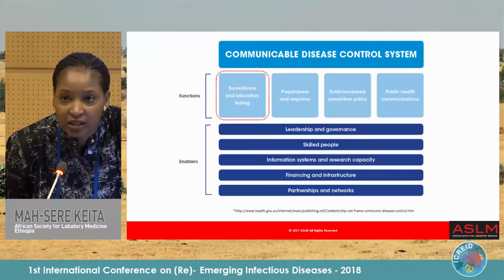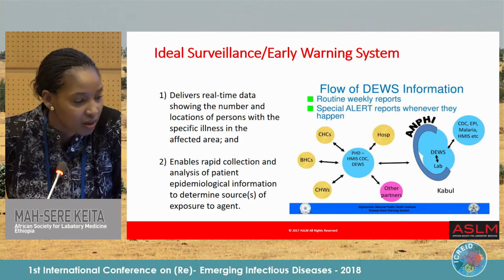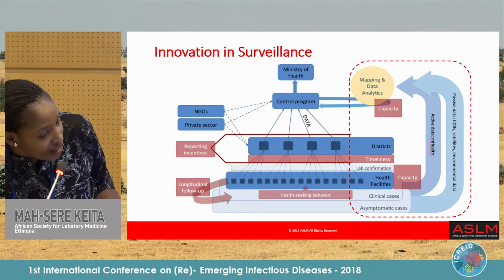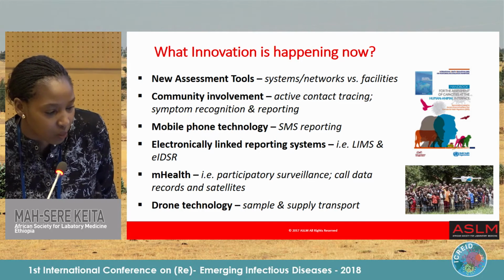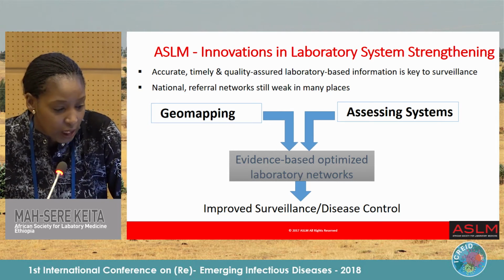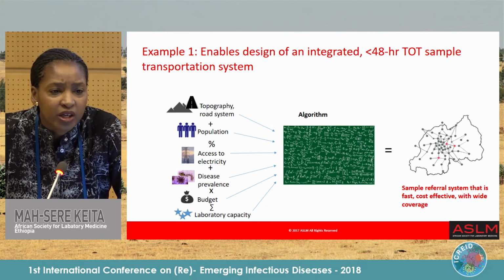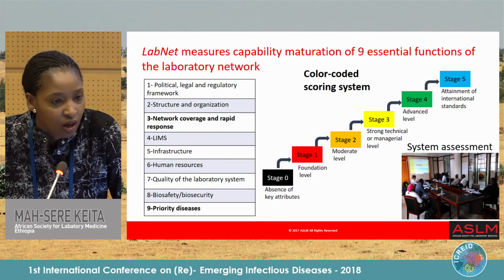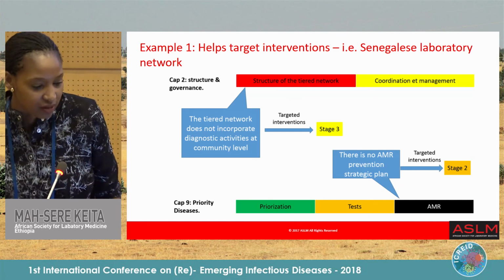Innovation in surveillance / early warning systems | Mah-Sere Keita, MPH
International Conference on (Re-) Emerging Infectious Diseases (ICREID) 2018
Speaker: Mah-Sere Keita, MPH
Presented at Session 4: Managing (re-)emerging bacterial infections - I